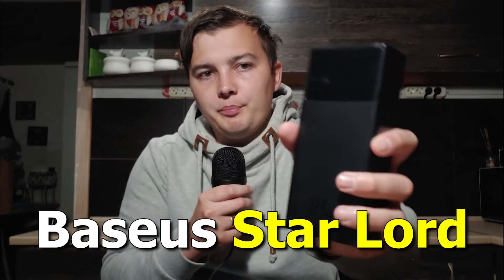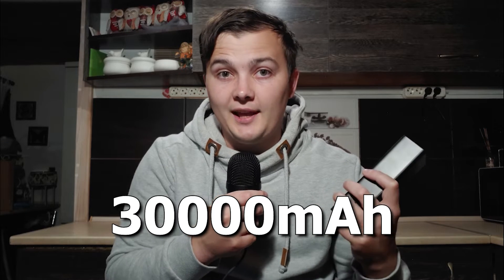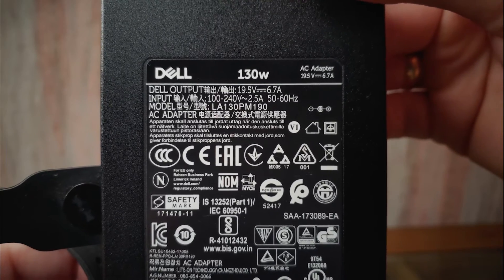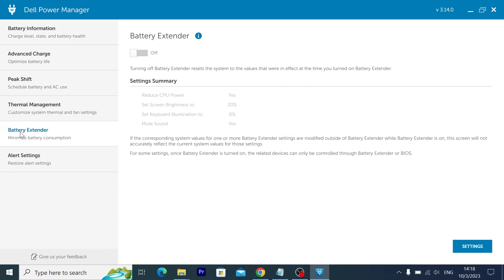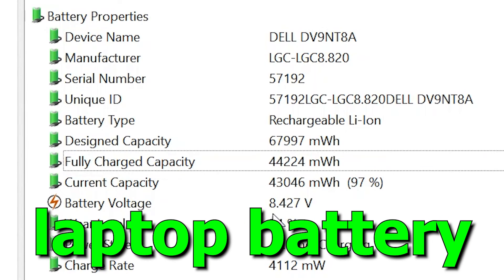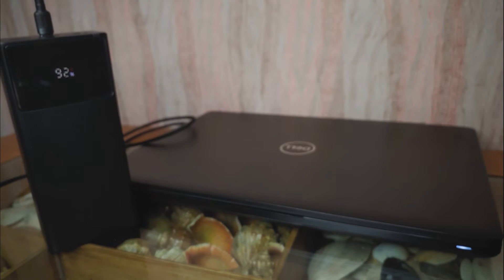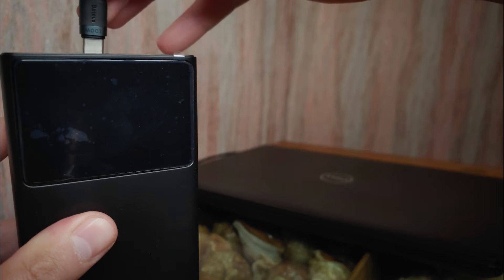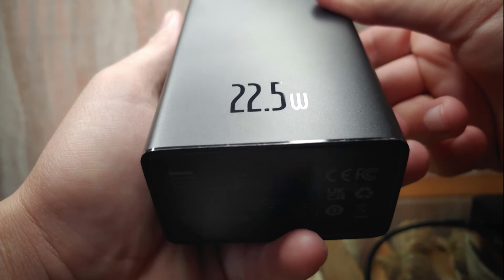This 22.5W Power Bank can charge 130W laptop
Today we will talk about Baseus Star Lord Power Bank 30000mAh 22.5W which can charge 130W laptop Dell Latitude 5491.

00:00 Can a 22.5W Power Bank charge a Laptop?
01:35 IMPORTANT TO KNOW!
03:25 Star Lord Power Bank Features
03:40 My conclusions